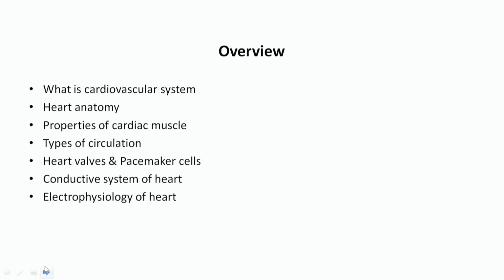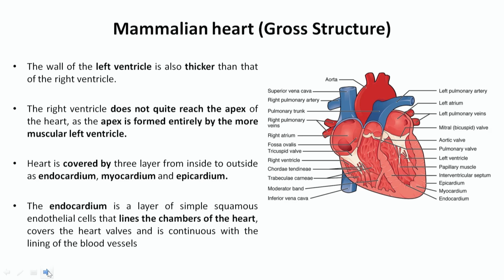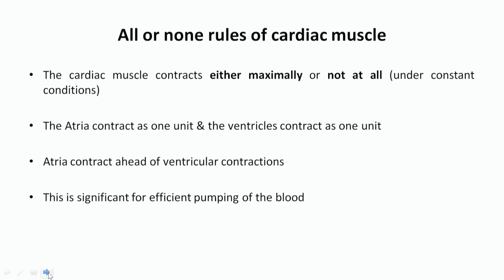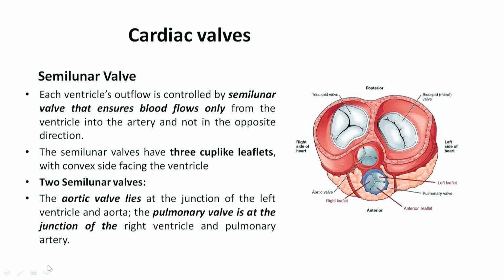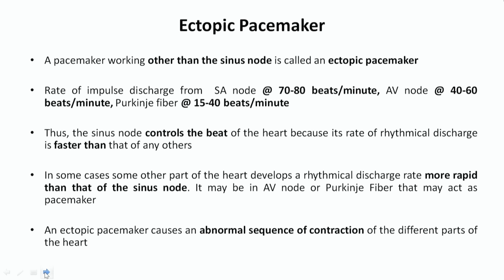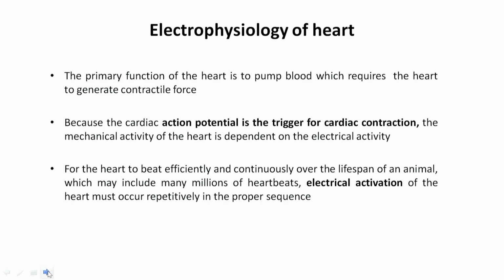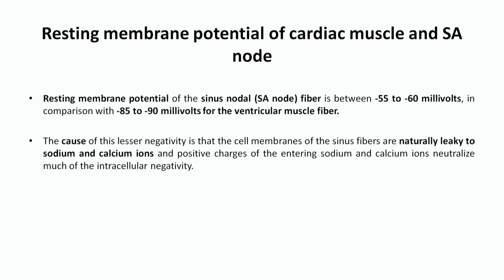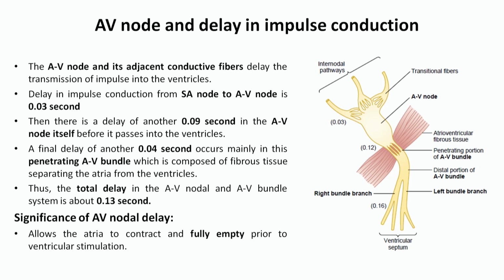Lecture 05: Heart morphological characteristics & cardiac conductive system